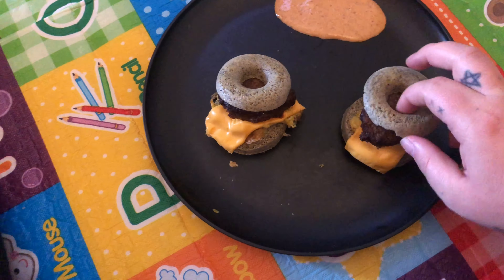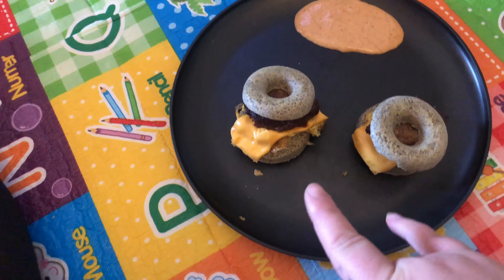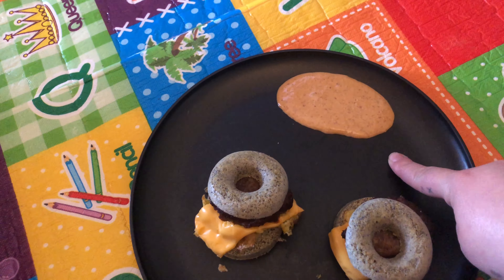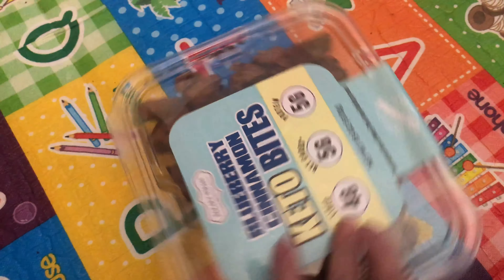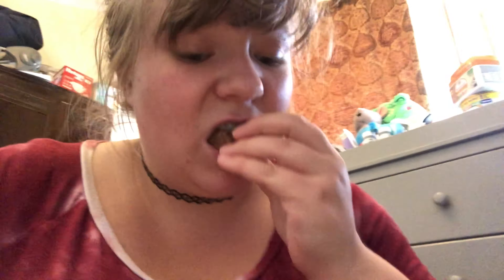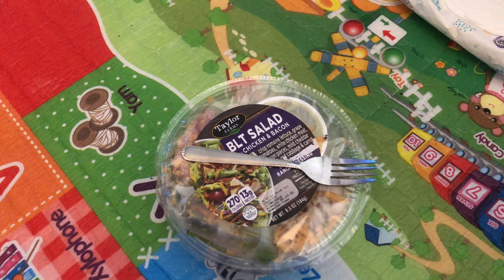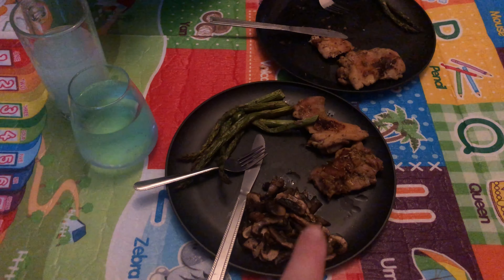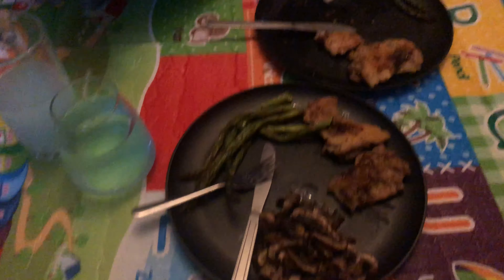What I Eat In A Day On Keto! 18 net carb day.